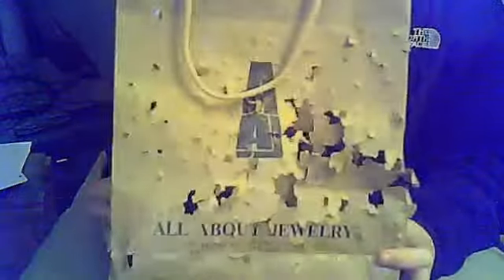H&K MP5 Test Fire Results